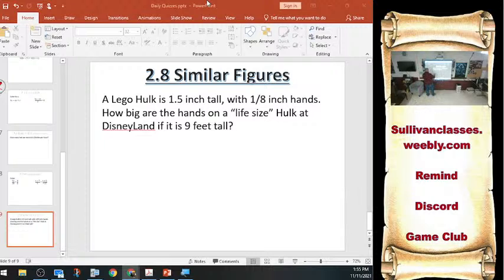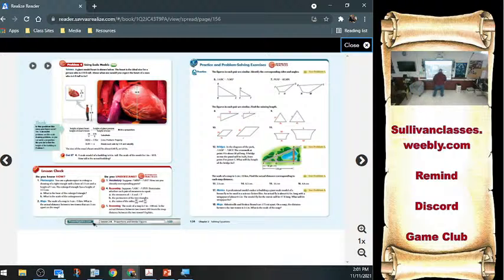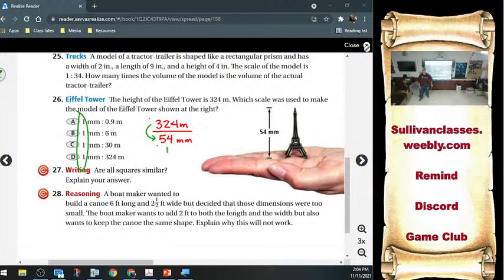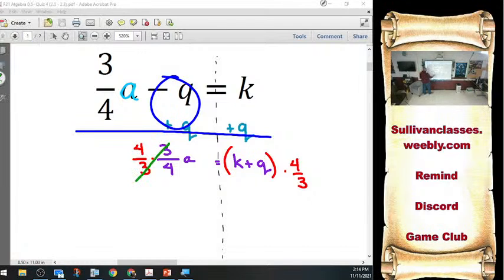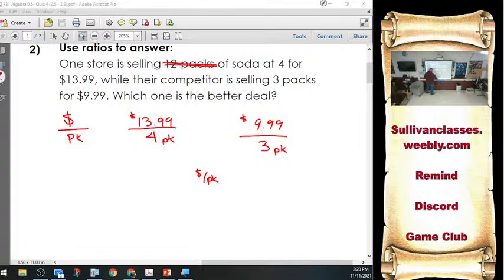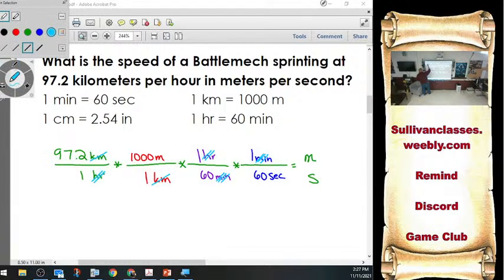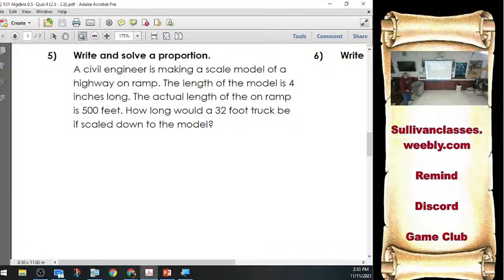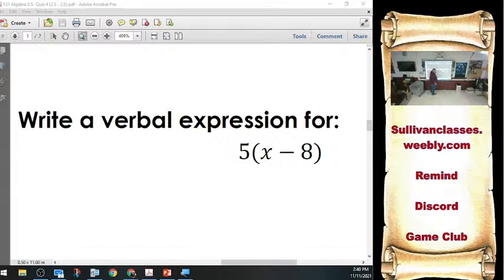211111 Algebra 1/2- Review/Quiz #4